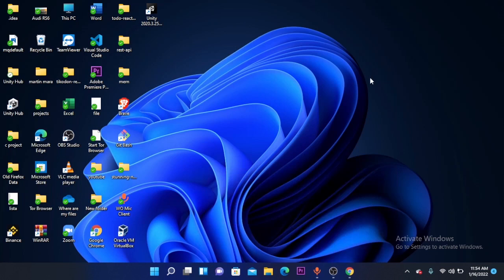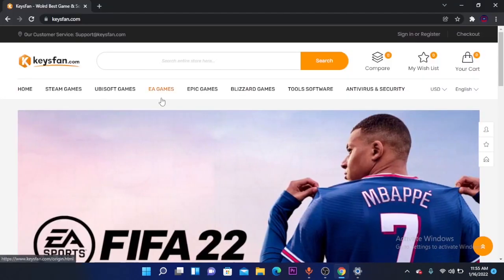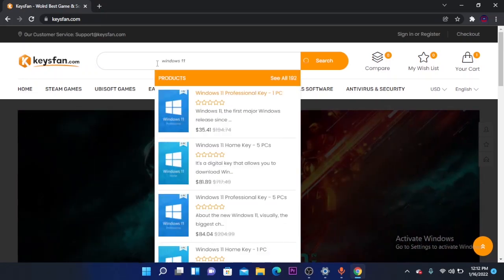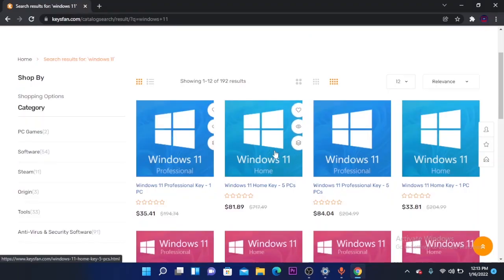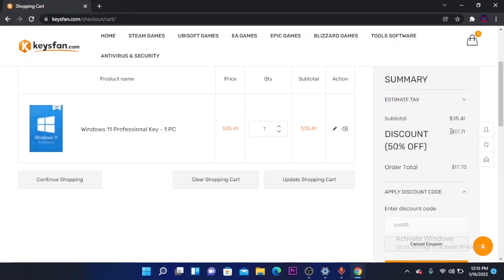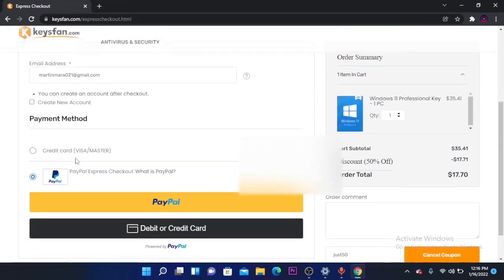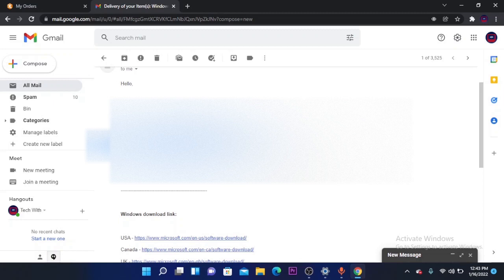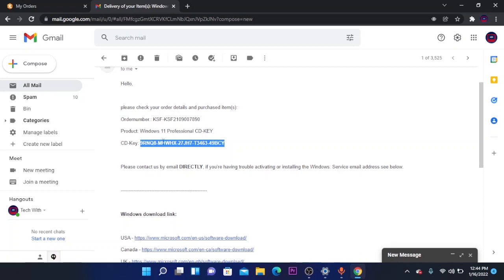How To Activate Windows 11 | Windows 11 Activation key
In this video I will show you how to activate windows 11 pro for 17$. For you who don't know is this annoying watermark and without activating windows you can not do anything you can't even change your pc background. I want to show you keysfan this super cool website which is certified for selling windows keys.
if you want to activate Windows in a legit way, you can buy your private license key at a very low price
To activate windows using keysfan is super easy just open your google and search for keysfan or you can check the link in the video description.

attivare windows 11 pro
how to activate window 10 pro
how to check product key in windows 11
how to get product key for windows 11
how to install windows 11 without product key
how to upgrade windows 10 pro to windows 11 for free
how to activate windows 11 product key
activate windows go to settings to activate windows
how to activate windows 11 pro with keysfan
keysfan
keysfan activation key